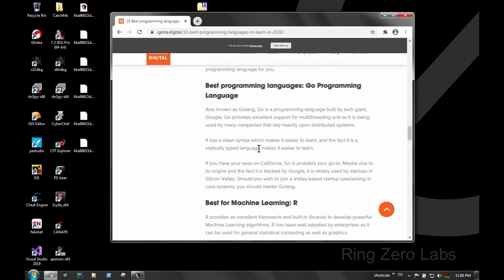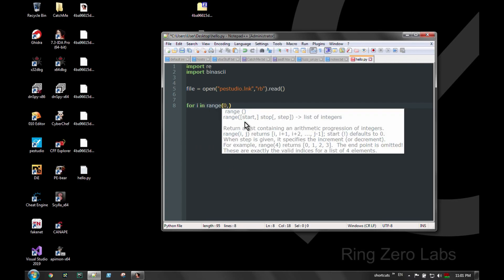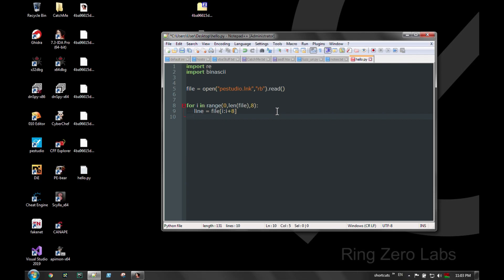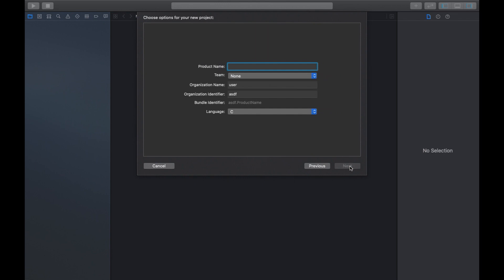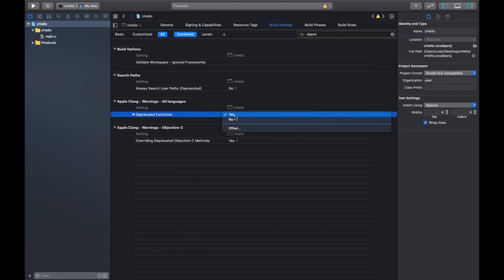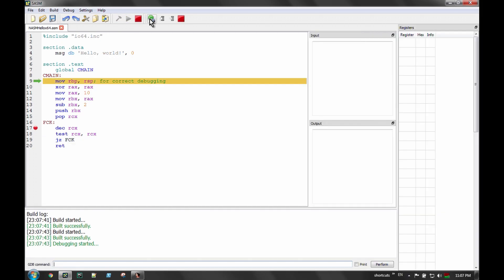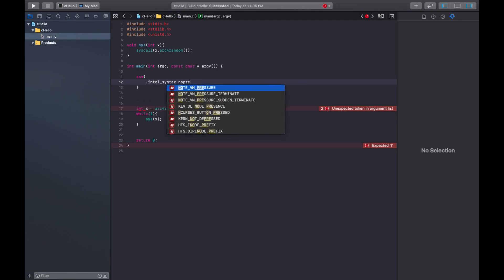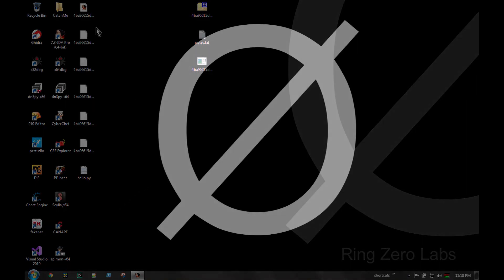Best Programming Languages For Reverse Engineering, Malware Analysis, and Exploit Development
How do you get started in Malware Analysis? First, you need an analysis environment in-place to investigate files. Here is the fastest way to automatically setup a Virtual Lab Environment complete with a FREE VM directly from Microsoft and FREE analysis tools

Here are some approaches in reverse engineering a malware sample:

Techniques

Happy Hunting :)